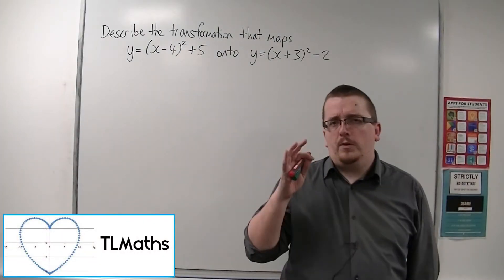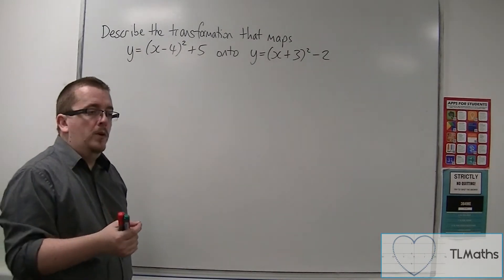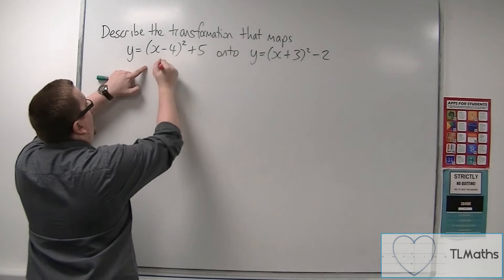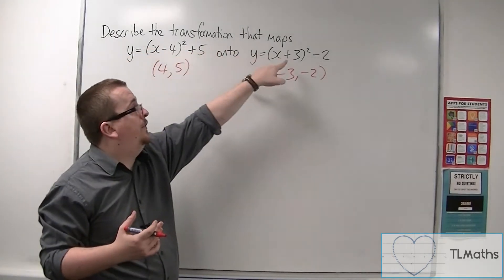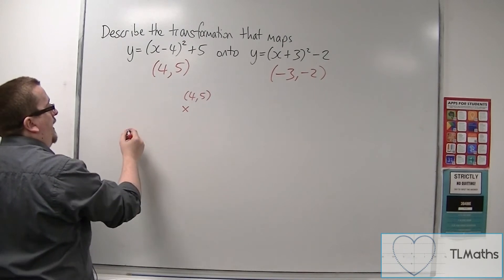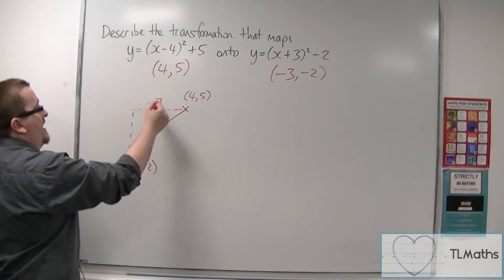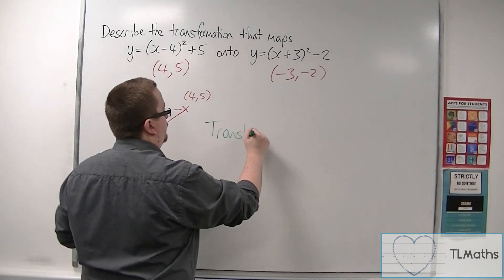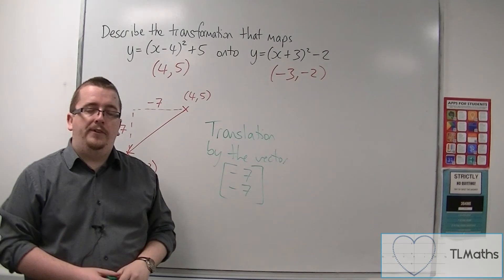OCR MEI Core 1 6.05 Describe the Transformation that maps y = (x - 4)^2 + 5 onto y = (x + 3)^2 - 2